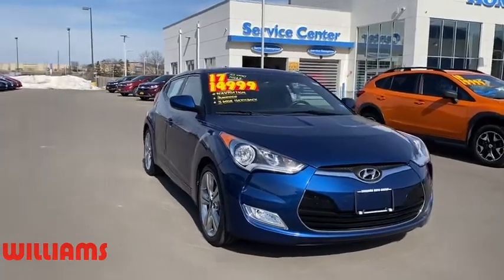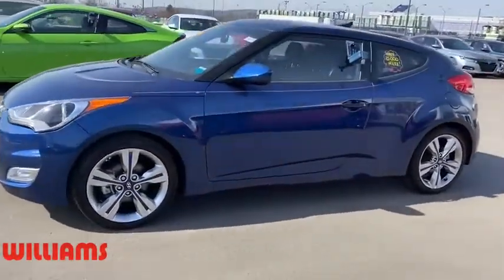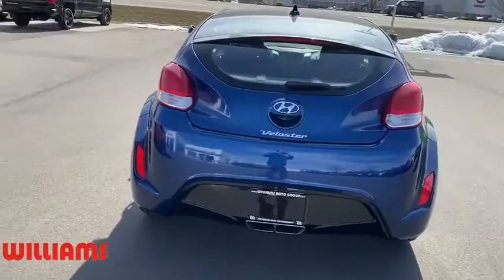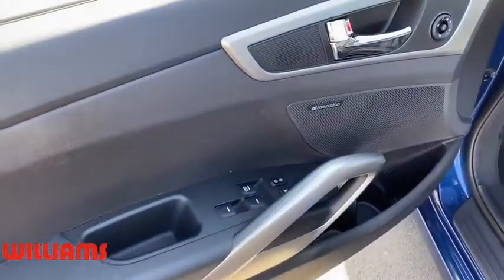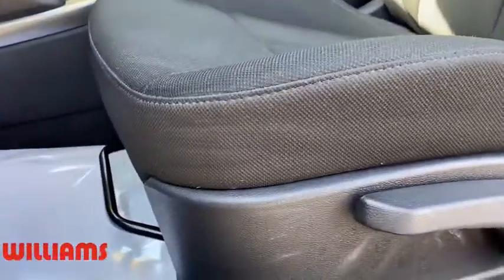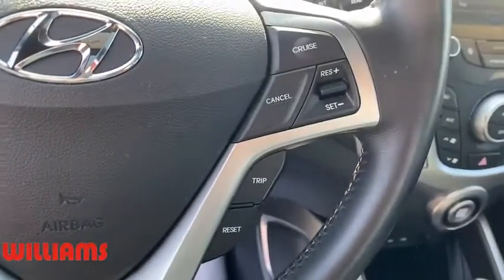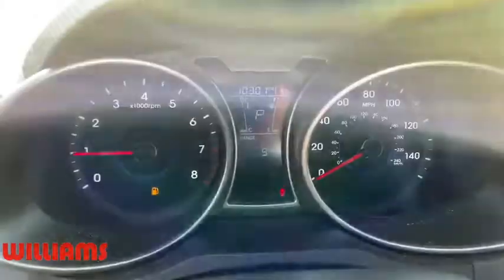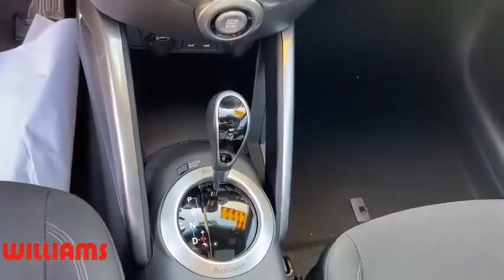2017 Hyundai Veloster Elmira, Corning, Watkins Glen, Bath, Ithaca, NY HCP3393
Pacific Blue Pearl Used 2017 Hyundai Veloster available in Elmira, New York at Williams Honda. Servicing the Corning, Watkins Glen, Bath, Ithaca, NY area.
2017 Hyundai Veloster Value Edition - Stock#: HCP3393 - VIN#: KMHTC6AD4HU320365

Williams Honda
945 County Road 64

2017 HYUNDAI VELOSTER 3 DOOR COUPE WITH ONLY 10K MILES, NAVIGATION, PANORAMIC SUNROOF, BEAUTIFUL BLUE FINISH, AND A PRICE THAT WILL MAKE IT HARD FOR YOU NOT TO TAKE IT HOME IMMEDIATELY! TAKE ONE DRIVE IN THIS LIE BRAND NEW VELOSTER VALUE EDITION AND YOUR CAR SHOPPING WILL BE OVER! CALL, EMAIL OR STOP BY TODAY AND TAKE IT HOME TODAY!Recent Arrival! This 2017 Hyundai Veloster Value Edition in Pacific Blue features: FWD 6-Speed EcoShift Dual Clutch 1.6L 4-Cylinder DGI DOHC CARFAX One-Owner. Clean CARFAX.28/35 City/Highway MPGAwards:* 2017 KBB.com 10 Coolest New Cars Under $18,000 * 2017 KBB.com 10 Most Awarded BrandsRemember, for the best online experience you can get, shop WilliamsHonda.net.